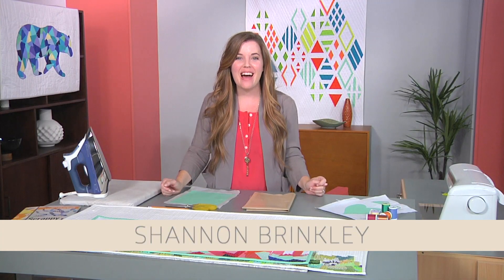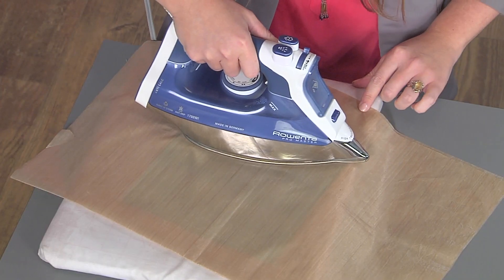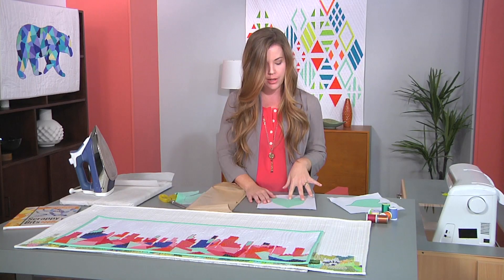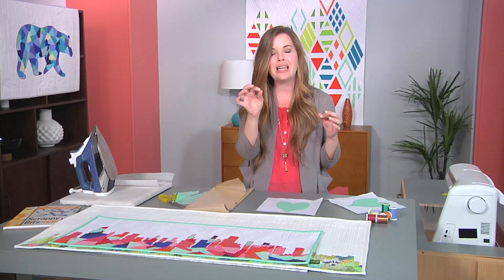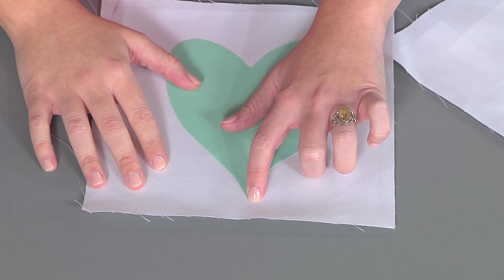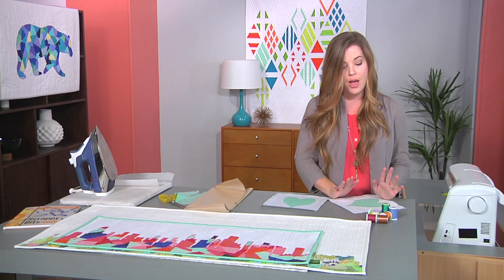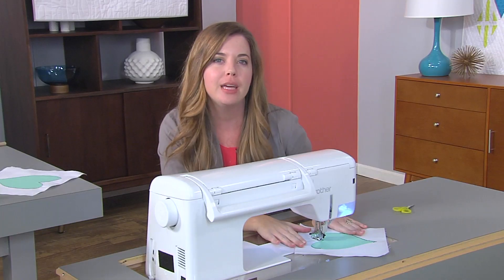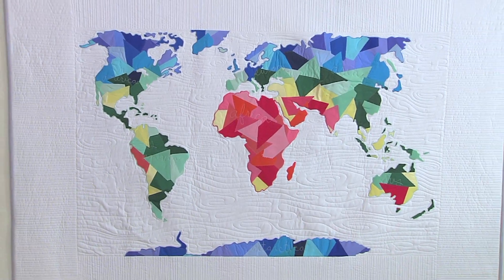Tips for creating applique motifs on Fresh Quilting with Shannon Brinkley (112-3)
Shannon Brinkley shares tips for cutting, fusing and stitching applique motifs. See how designers give a fresh twist to traditional designs and share quilting techniques to create high-impact quilts. Create your own modern quilt designs and become part of the modern quilt movement on Fresh Quilting! Select instructions and patterns can be found for more information about the sewing machines used on the show.